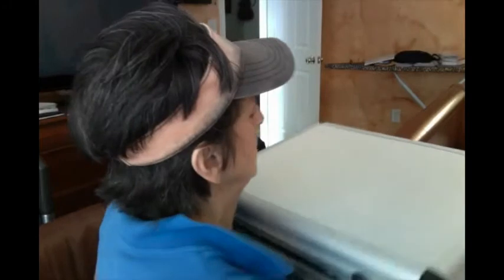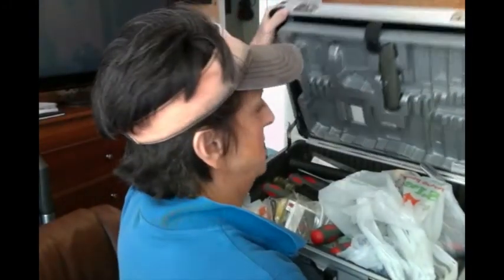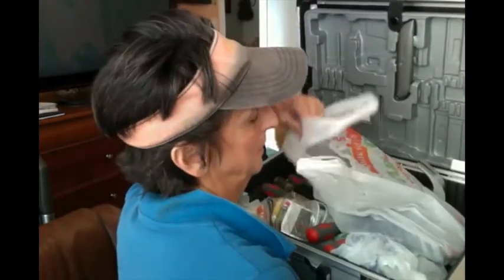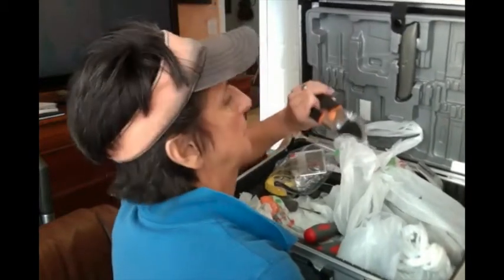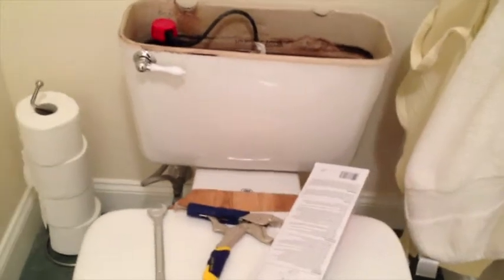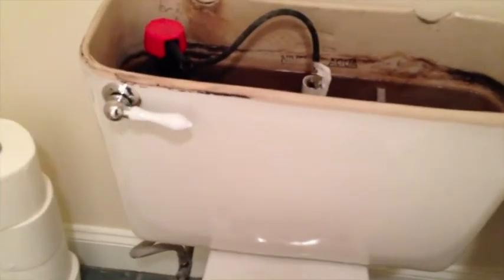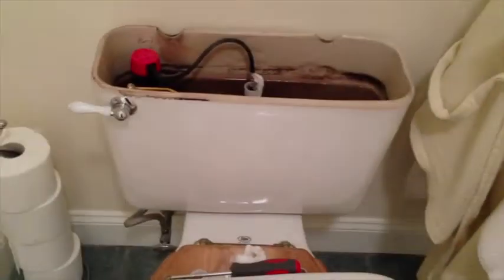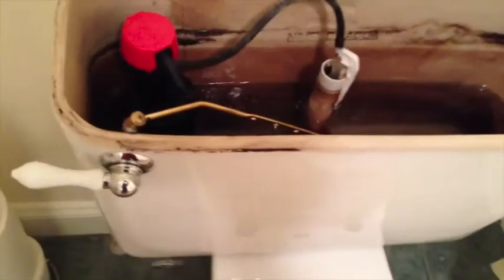Flush Time - Do it Yourself - Plumbing for Dummies Edited Version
What did I do this Saturday?  My first "do it yourself" plumbing task as I try to be a "handy woman" in my own domain and take care of any home repair.  Here is the edited version of the plumbing task from start to finish!